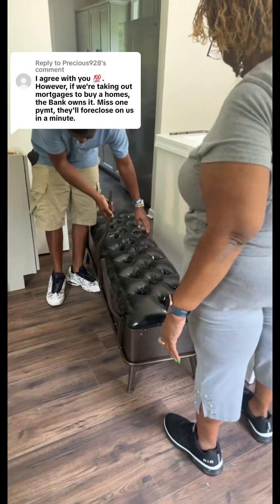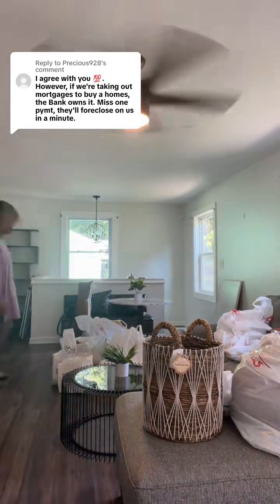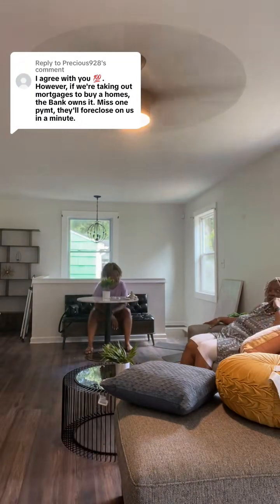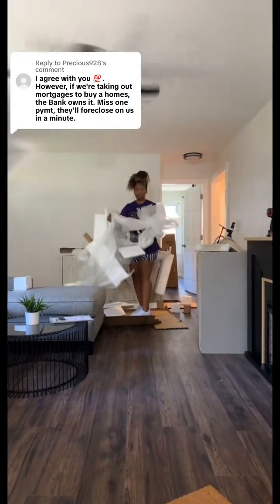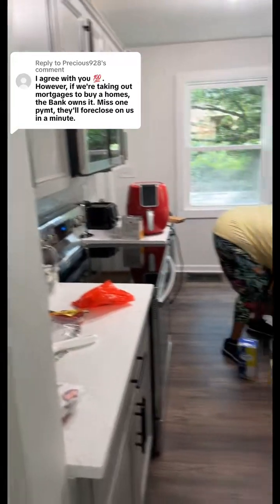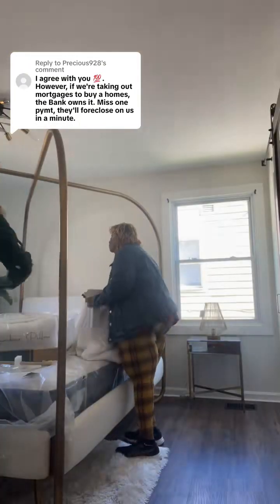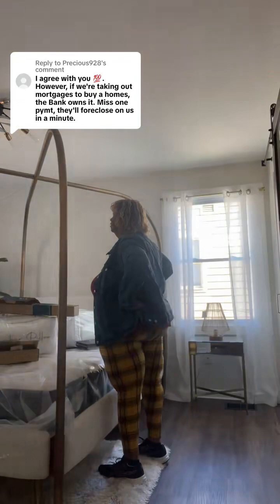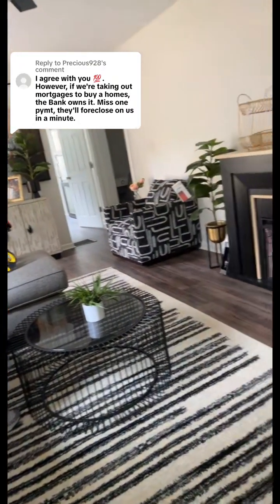leverage the bank to make more monthky income